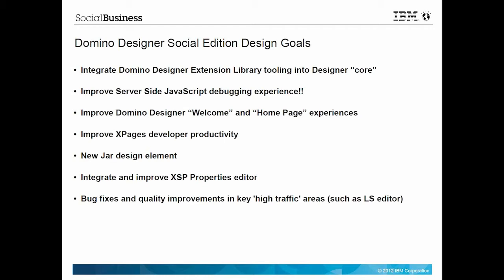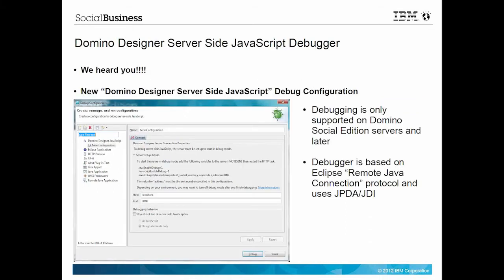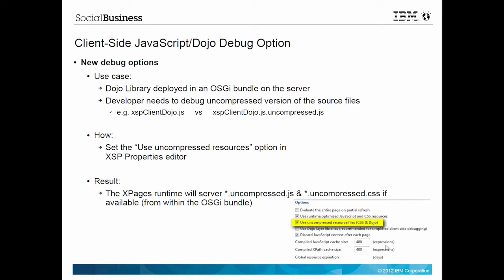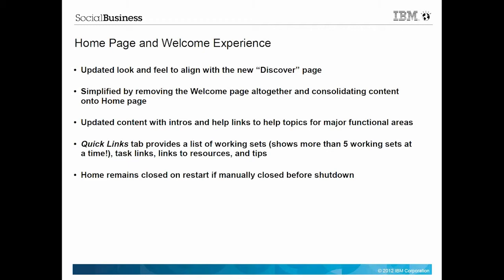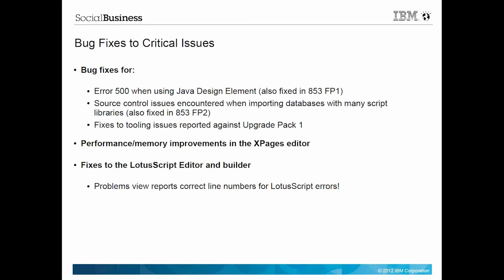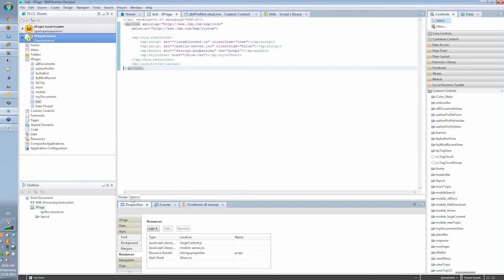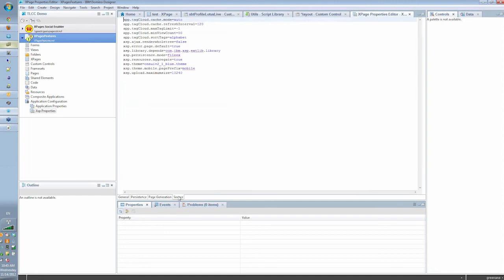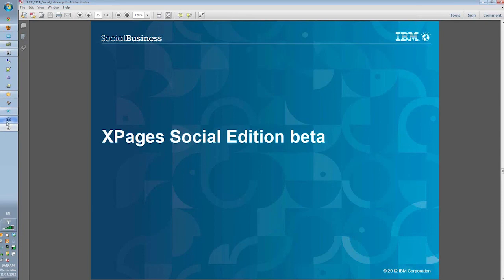XSeries - What's new in Notes & Domino Social Edition w/ Dan O'Connor [2 of 4]